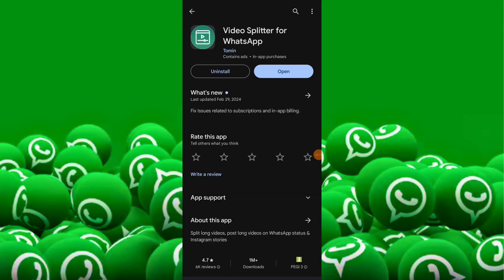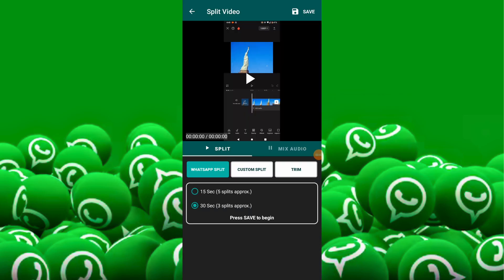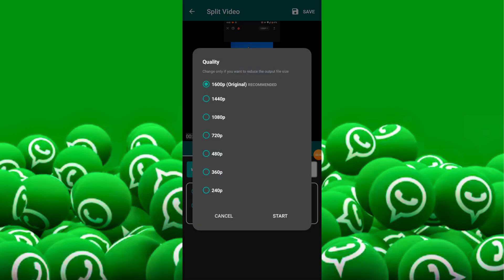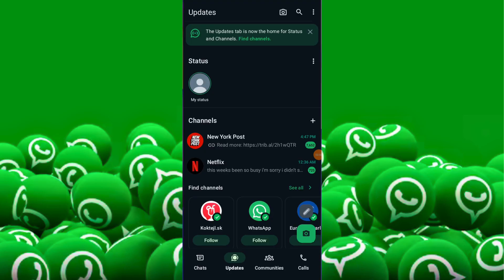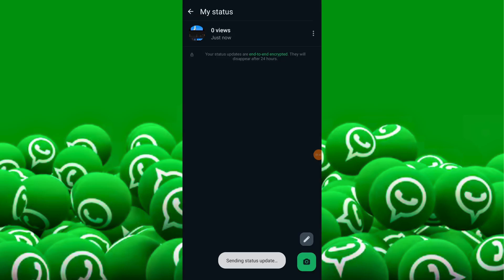How To Post Long Videos To WhatsApp Status In 2024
**: How to Post Long Videos on WhatsApp Status**

In this tutorial, we'll explore a clever trick to post long videos on your WhatsApp status. Despite the 30-second limit, we'll split longer videos into manageable segments using a video splitter app. Let's dive in!

**Step 1: Explore Video Splitter Apps:**
1. Open your app store (iOS) or Google Play Store (Android).
2. Search for a video splitter application. Choose one that suits your preferences.

**Step 2: Download and Install the App:**
1. Once you've selected the video splitter app, download and install it on your device.
2. Launch the app and familiarize yourself with its features.

**Step 3: Split Your Long Video:**
1. Open the video splitter app and select the video you want to post on your WhatsApp status.
2. Use the app's tools to split the video into 30-second segments.
3. Allow the app to process the video and save the segmented clips to your device's camera roll.

1. Open your WhatsApp application.
2. Tap on the status icon to create a new status.
3. Select the first 30-second segment of your video from the camera roll.
4. Add captions or stickers as desired.
5. Repeat the process for the remaining segments of your video.
6. Ensure that the segments are uploaded in the correct order to maintain continuity.

**Step 5: View Your Long Video Status:**
1. Once all segments are uploaded, your WhatsApp status will display the entire video seamlessly.
2. Viewers can watch your status and enjoy the full video experience, despite the 30-second limit.

By using a video splitter app, you can bypass WhatsApp's 30-second video limit and post longer videos on your status. This clever workaround allows you to share your videos with friends and followers in a convenient manner. Try it out and impress your contacts with engaging and lengthy status updates!

We hope this tutorial helped you learn how to post long videos on your WhatsApp status.